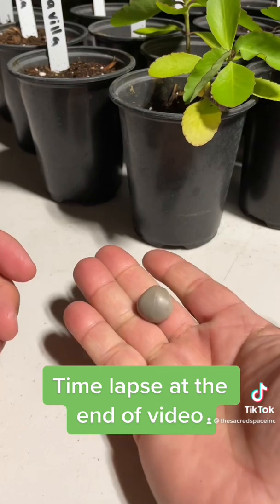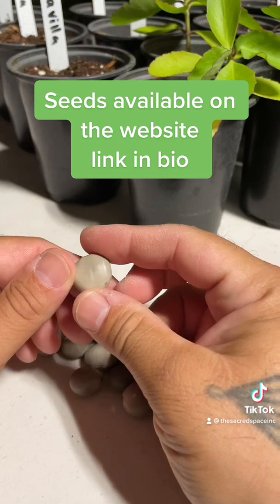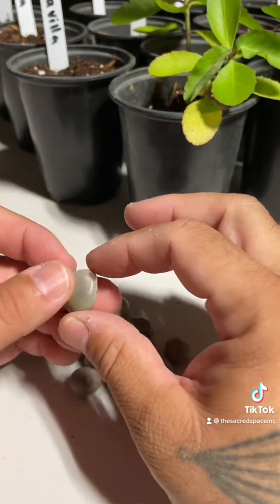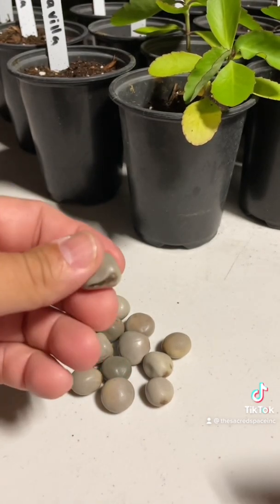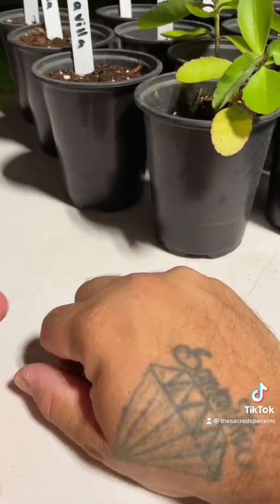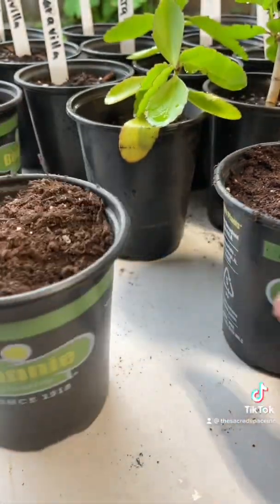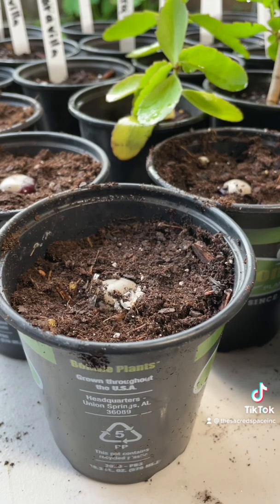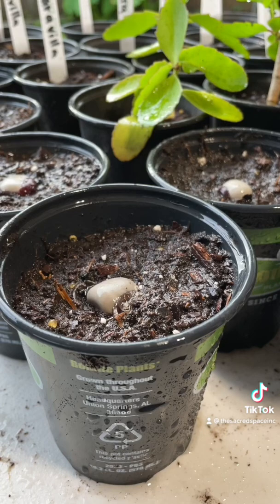Germinating Quita Maldicion Seeds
Grow your own Quita Maldicion Plant. I will reach you how to germinate it’s seeds.